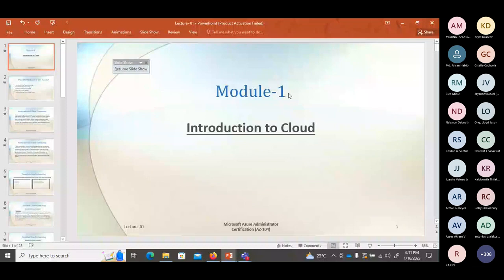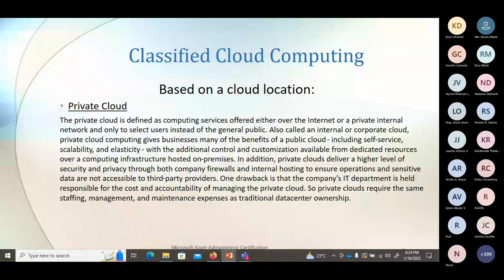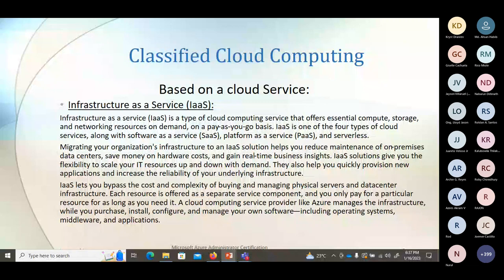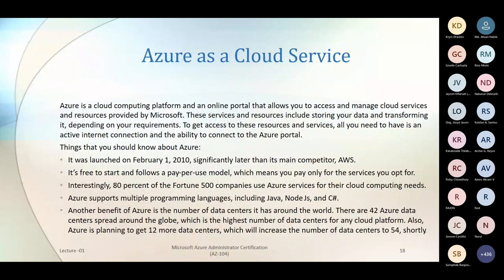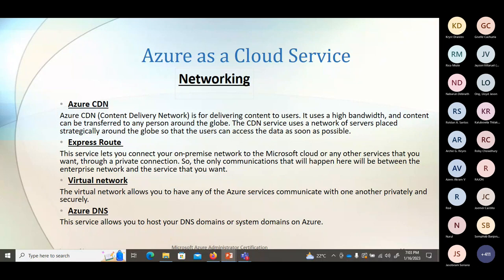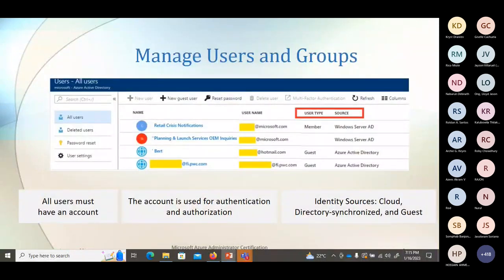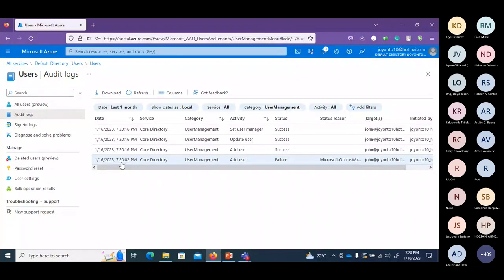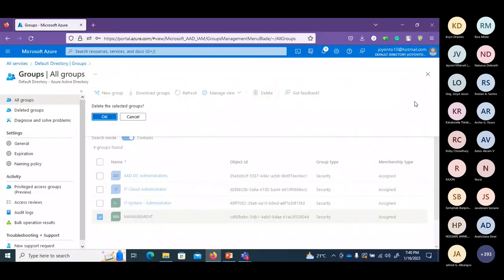Azure Administrator Associate (AZ 104)- Day 1 (APAC)@STYAVA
Module-1 (Introduction to Cloud)
Module-2 (Azure Identity)